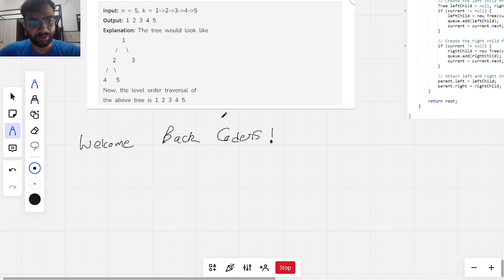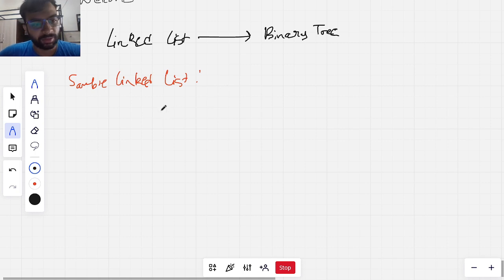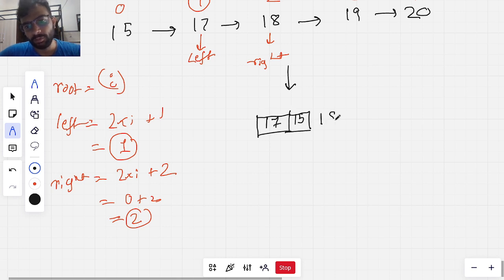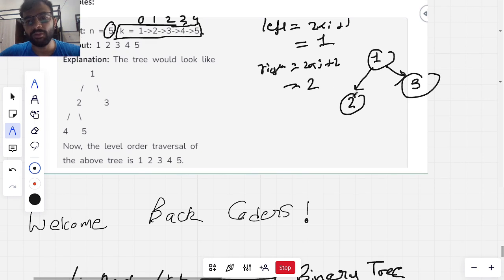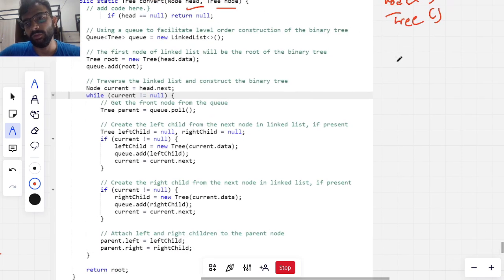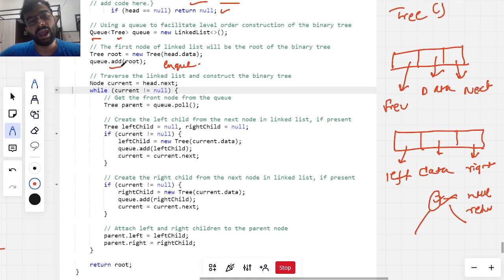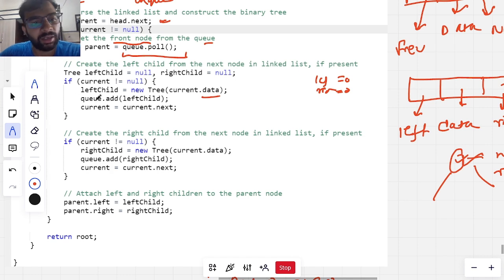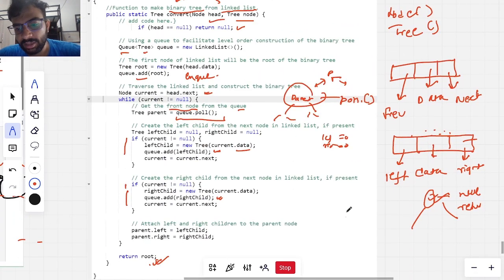#99 Make Binary Tree From Linked List POTD GeekForGeeks Java